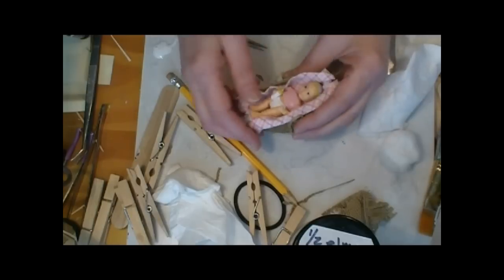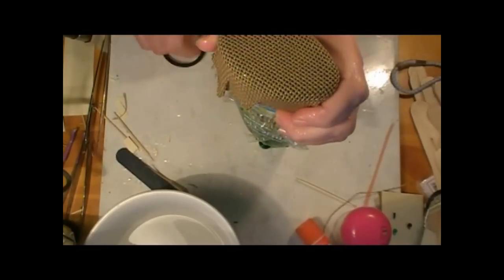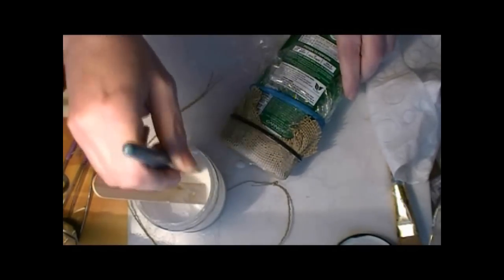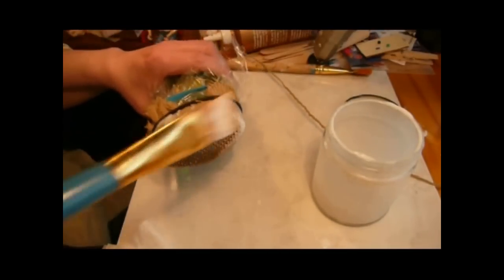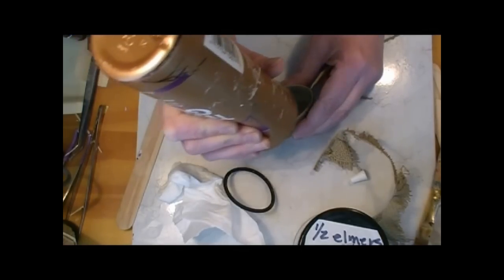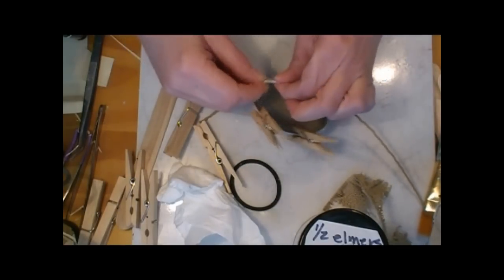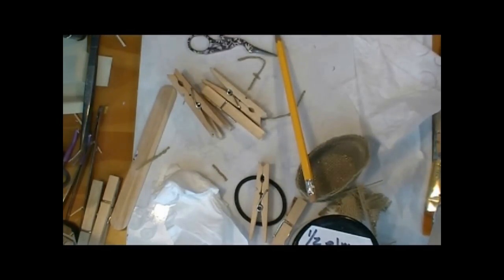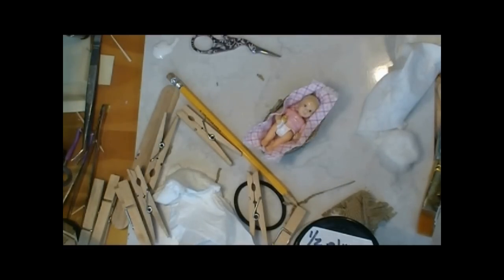Dollhouse Miniature Moses Basket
Join me this week as I show you how easy it is to create a mini version of the Moses Basket for your dollhouse.

NEW Etsy shop

ISRC: US-UAN-11-00843